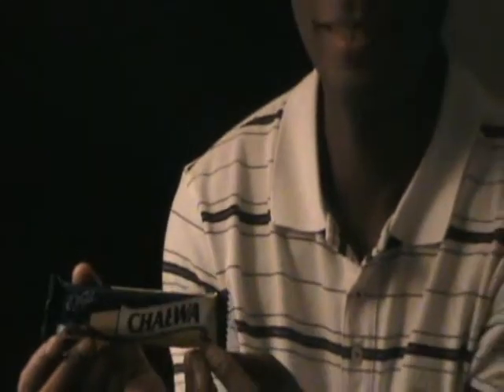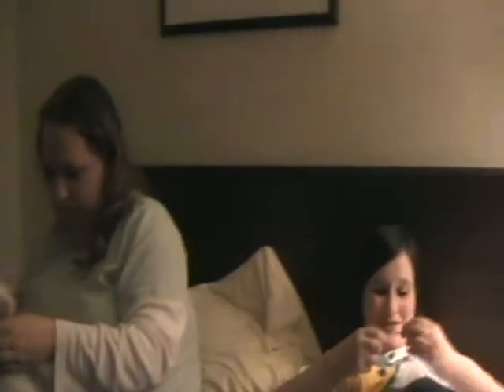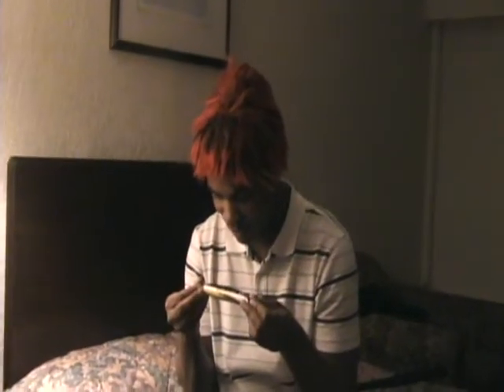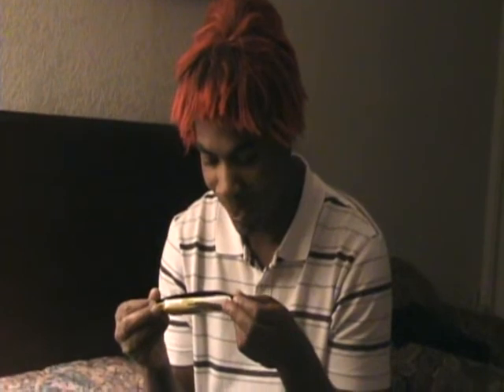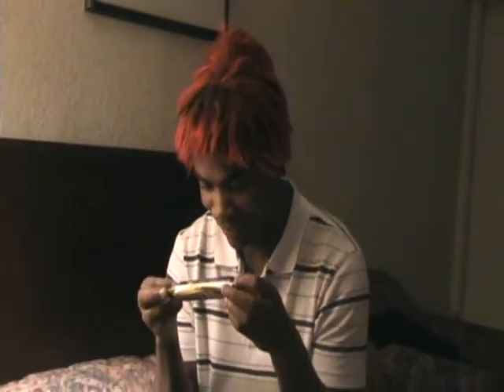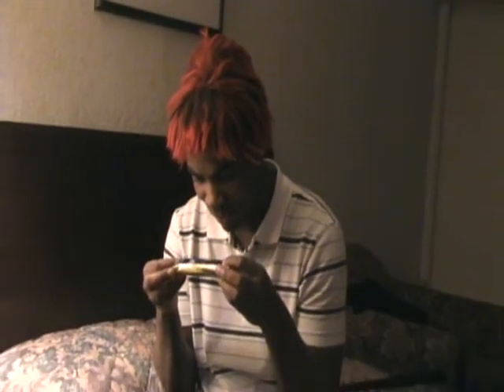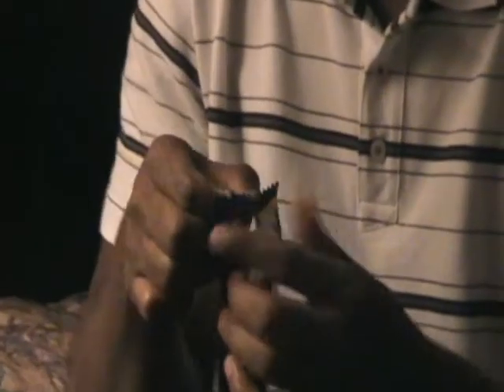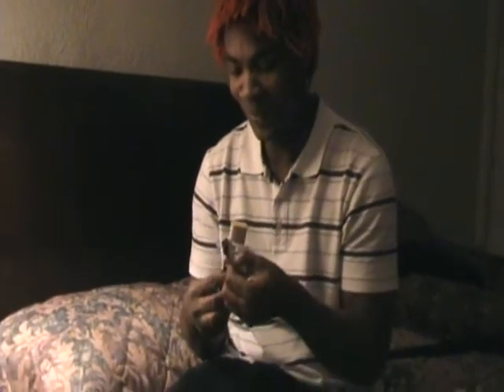ECO Tastes: Chalwa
Every evening, after a long day at Momocon 2010, the ECO group gathered for a taste test. First up: Polish snack bar, Chalwa.

The hotel was Howard Johnson in Marietta. While we love Hojo's, we don't recommend this specific hotel (b/c of the staff). Although we do thank them for not charging us a full day for checking out late, as we were expecting. =)